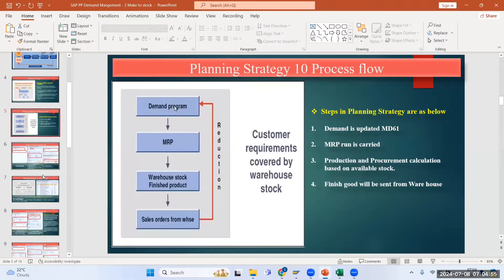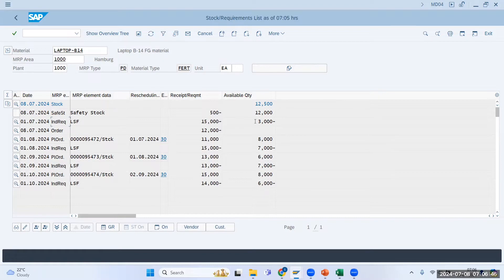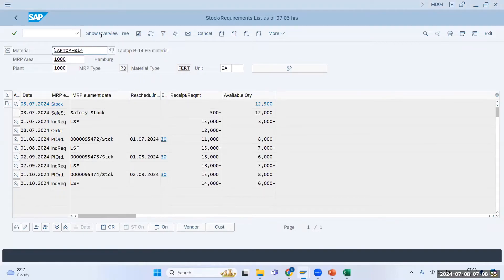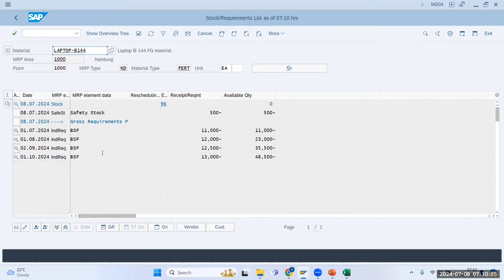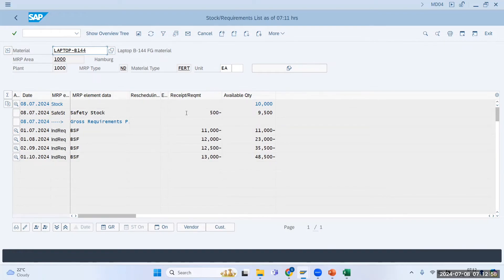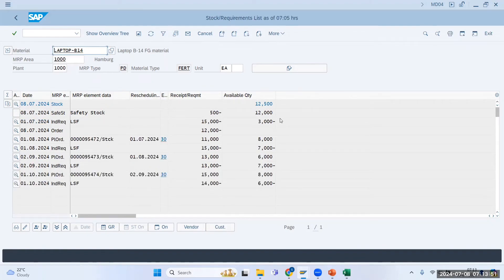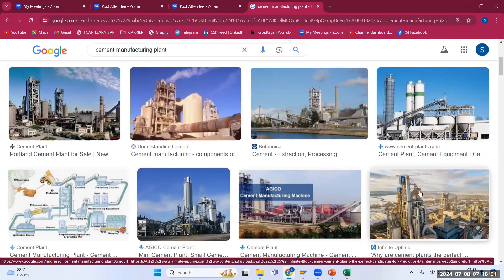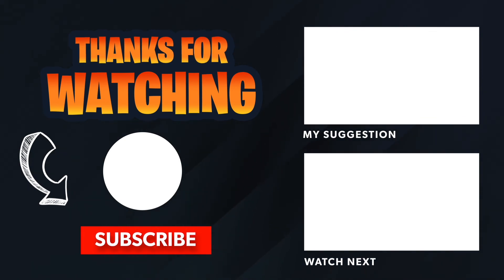Day 64 - SAP PP Make to Stock Gross Requirement Planning 11 | SAP PP MTS STG 11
Title - SAP PP Make to Stock Gross Requirement Planning 11 | SAP PP MTS STG 11

About - Ready to master Gross Requirement Planning (GRP) in SAP? 🚀

I've put together a clear guide to help you understand this crucial component of supply chain management.

Gross Requirement Planning is essential for optimizing inventory and ensuring smooth production processes. Let's dive into its core elements:

1. 𝗗𝗲𝗺𝗮𝗻𝗱 𝗙𝗼𝗿𝗲𝗰𝗮𝘀𝘁𝗶𝗻𝗴
   Understand customer needs and predict demands to align production schedules accordingly.

2. 𝗜𝗻𝘃𝗲𝗻𝘁𝗼𝗿𝘆 𝗠𝗮𝗻𝗮𝗴𝗲𝗺𝗲𝗻𝘁
   Keep track of current stock levels to prevent overstocking or understocking, maintaining optimal inventory.

3. 𝗣𝗿𝗼𝗱𝘂𝗰𝘁𝗶𝗼𝗻 𝗦𝗰𝗵𝗲𝗱𝘂𝗹𝗶𝗻𝗴
   Allocate resources effectively by scheduling production activities in accordance with demand forecasts.

4. 𝗠𝗮𝘁𝗲𝗿𝗶𝗮𝗹 𝗥𝗲𝗾𝘂𝗶𝗿𝗲𝗺𝗲𝗻𝘁𝘀 𝗣𝗹𝗮𝗻𝗻𝗶𝗻𝗴 (𝗠𝗥𝗣)
   Ensure that all necessary materials are available for production at the right time, minimizing delays and disruptions.

Your journey to efficient supply chain management begins with mastering GRP in SAP.

Share your experiences or insights on how GRP has impacted your business operations